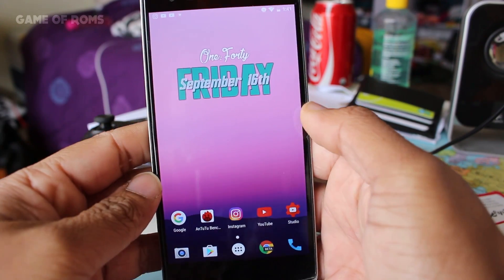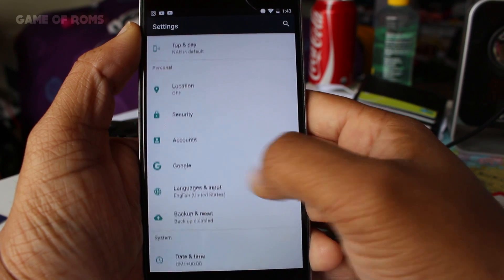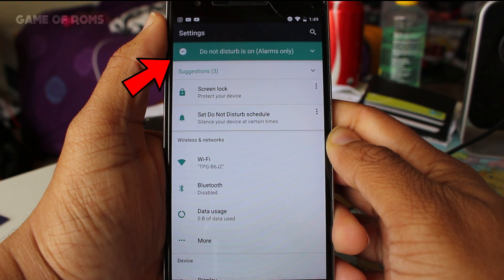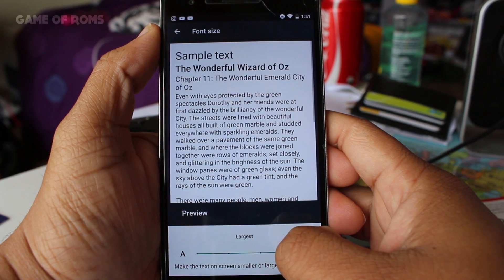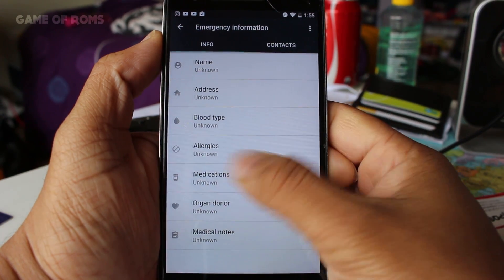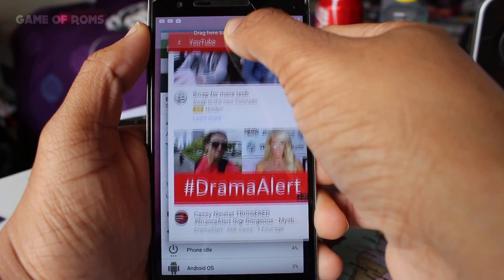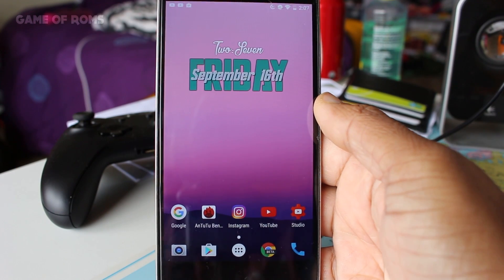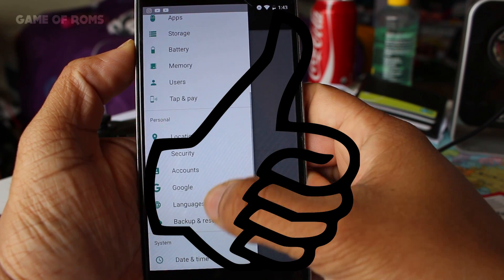Android 7.0 Nougat AOSP ROM IN DEPTH REVIEW OnePlus One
Android 7.0 Nougat AOSP ROM REVIEW AND FEATURES OnePlus One AND WHATS NEW IN ANDROID NOUGAT